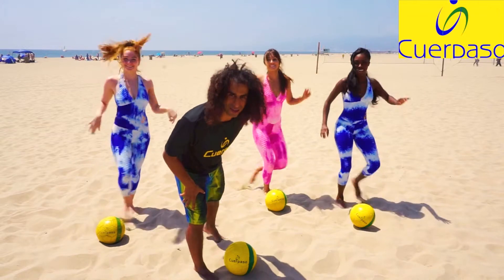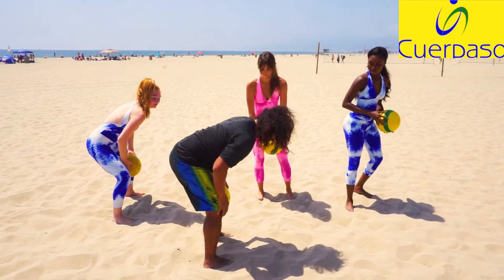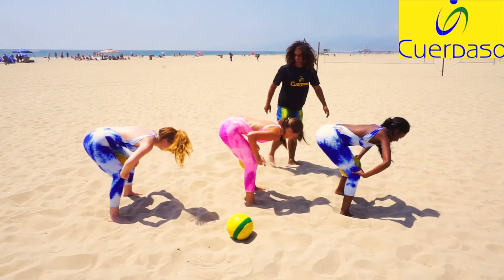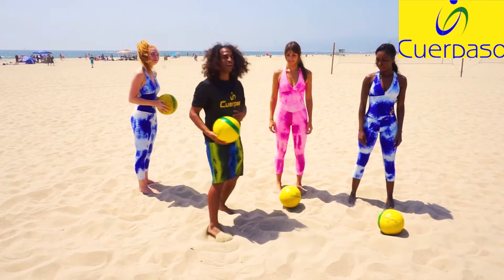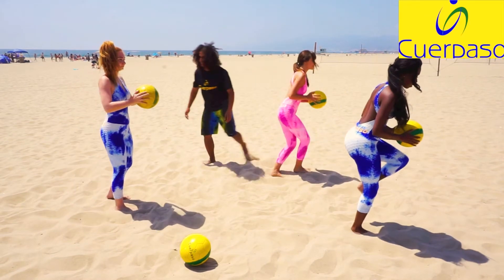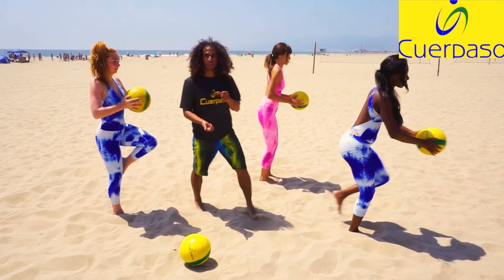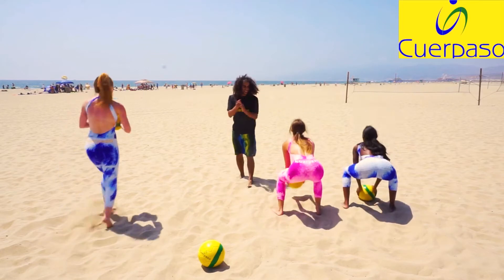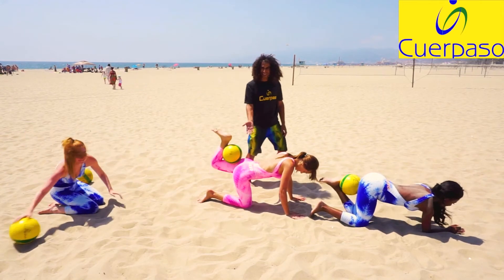Cuerpaso beach workout